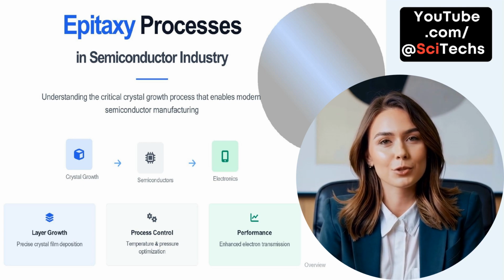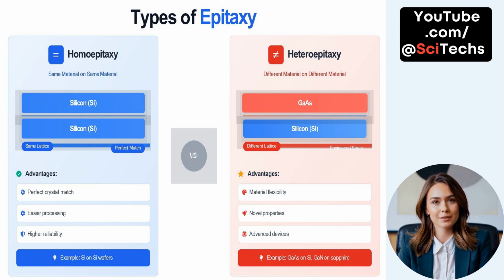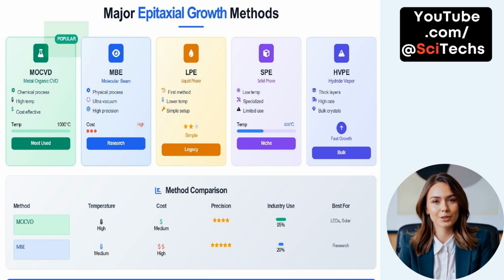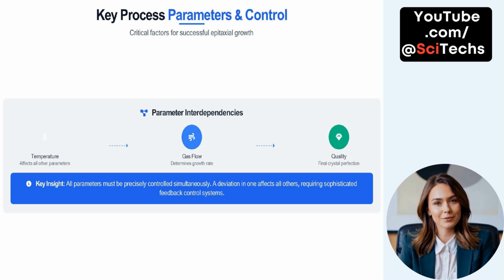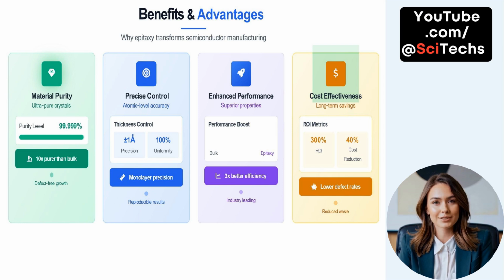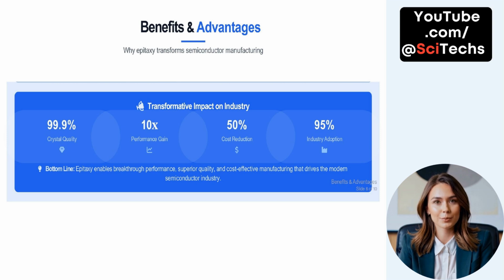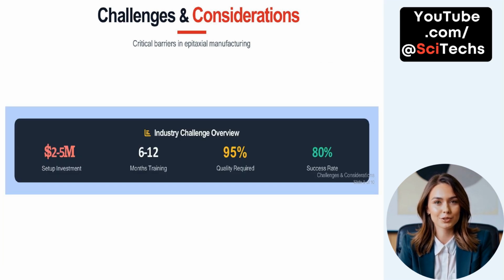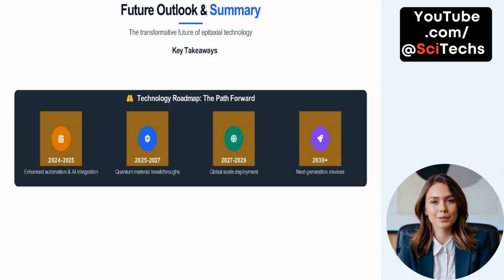S18. Mastering Epitaxy: Precision Growth Techniques in Semiconductor Manufacturing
v3-S18. This course explores the principles, processes, and applications of epitaxy in semiconductor manufacturing. Learners will gain insight into how epitaxial growth enables high-performance devices through precise atomic-layer control, exceptional material purity, and enhanced electrical properties. The course covers key topics such as homoepitaxy vs. heteroepitaxy, major deposition techniques (MOCVD, MBE, LPE, SPE, HVPE), critical process parameters, and real-world applications in LEDs, solar cells, and advanced transistors. Challenges such as cost, precision requirements, and workforce expertise are examined alongside future trends including AI-driven control, sustainable manufacturing, and next-generation device development.